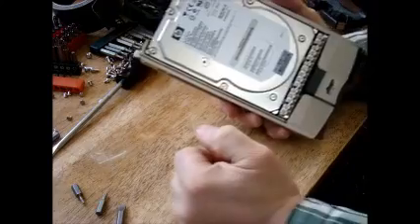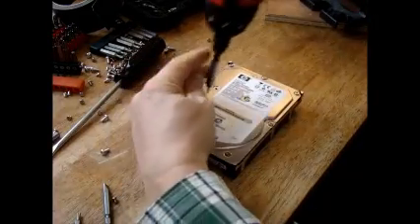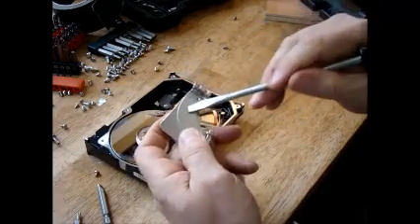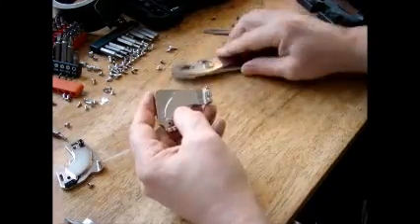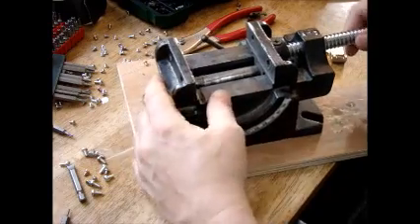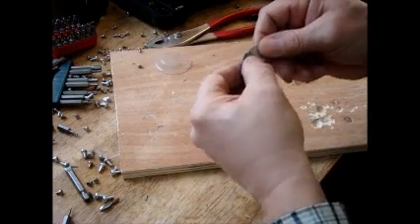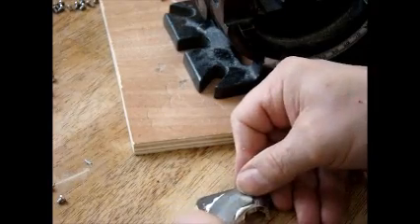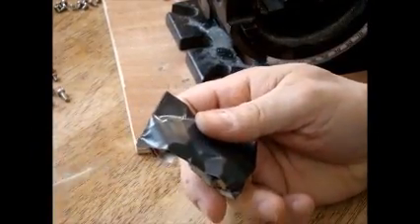Harvest Powerful Magnets & Gold From Computer Disk Drives For Fun and Profit!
Here is How To Harvest Powerful Magnets & Gold From Old Computer Disk Drives for Fun and Profit!